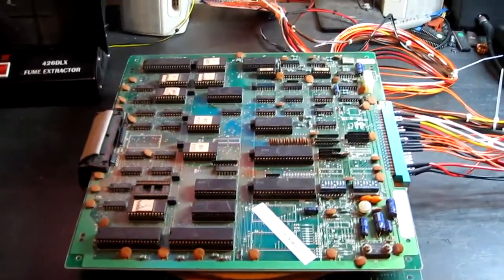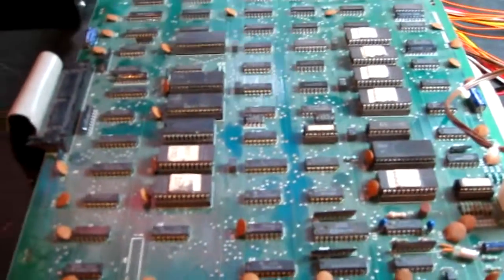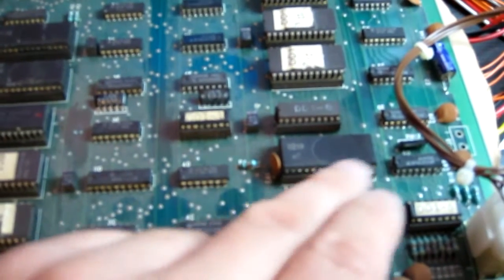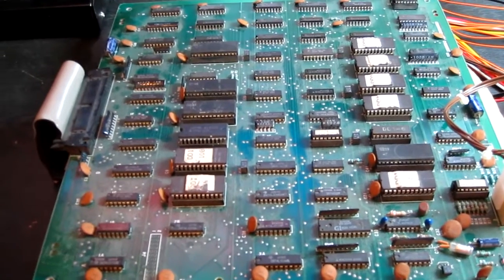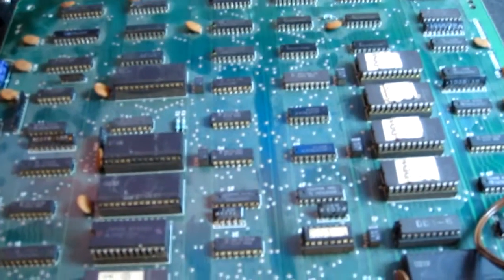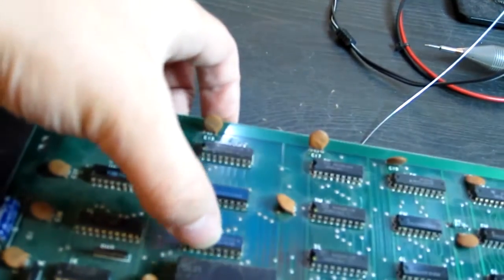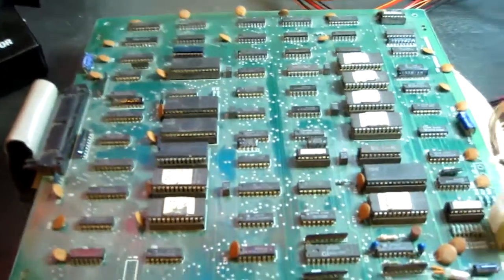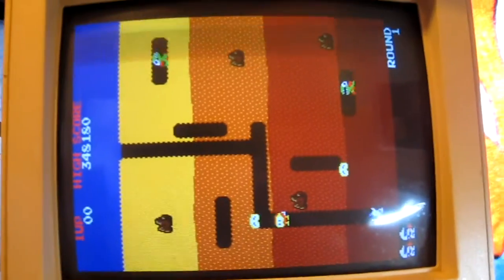Namco Dig Dug - Arcade PCB Repair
Fixing a Namco Dig Dug PCB